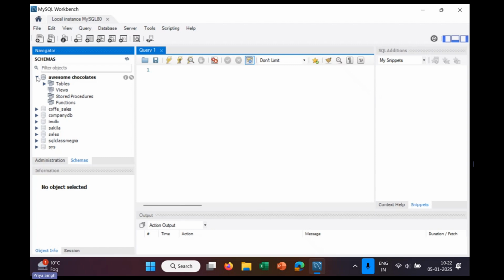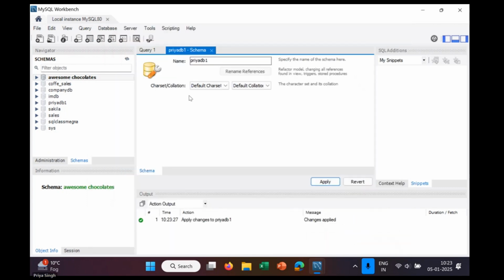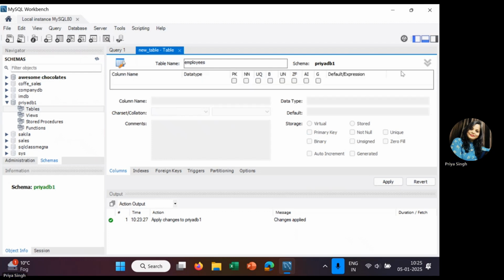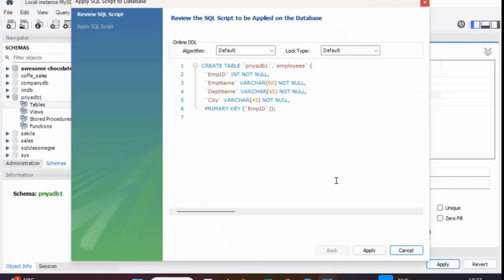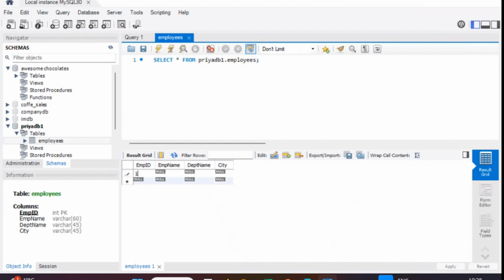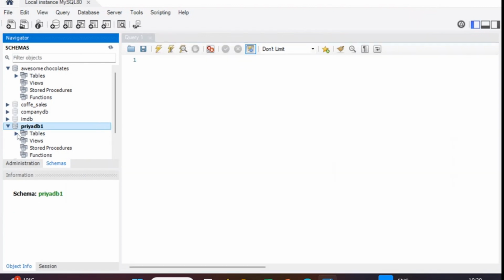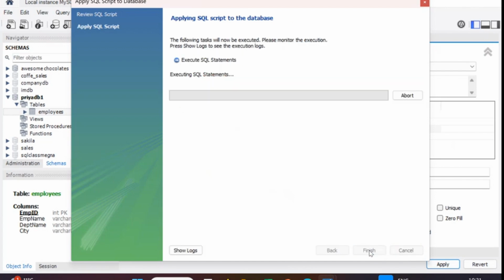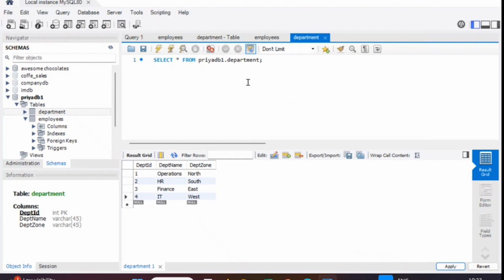Tutorial 4 : Create Schema/Database in MySQL Workbench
In this tutorial, I walk you through the process of creating a MySQL database and tables using SQL commands. Whether you're new to MySQL or looking to refresh your skills, this step-by-step guide will help you get started with managing databases.

What You Will Learn:

    How to create a new database in MySQL.
    How to create tables within a database.
    How to define columns, data types, and primary keys for your tables.
    A practical example of creating a database and multiple tables.

Commands Covered:

    Create Database: Learn how to create a new database to store your tables.
    Create Table: Understand how to define a table structure with various column types (e.g., INT, VAR-CHAR).
    Defining Primary Keys: Learn how to assign primary keys to ensure unique rows in a table.
    Inserting Data: Learn how to insert sample data into your tables.

By the end of this video, you’ll be able to:

    Build your own databases and tables.
    Structure data efficiently using MySQL.